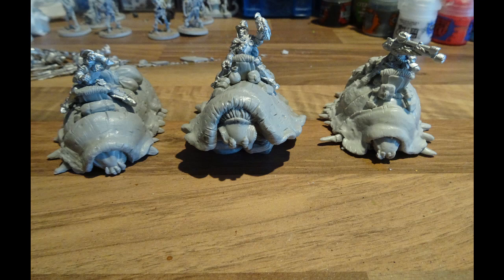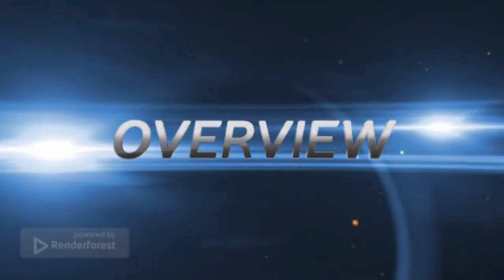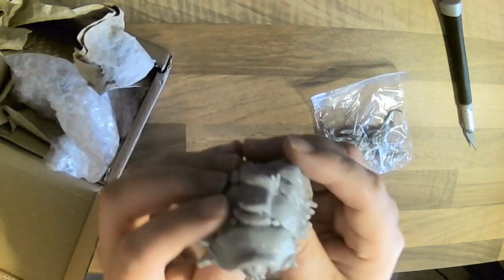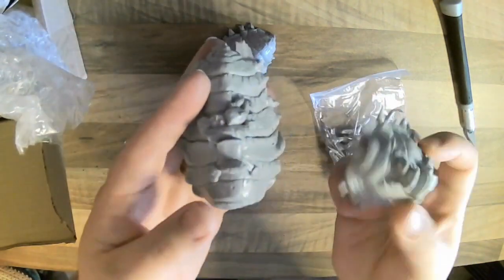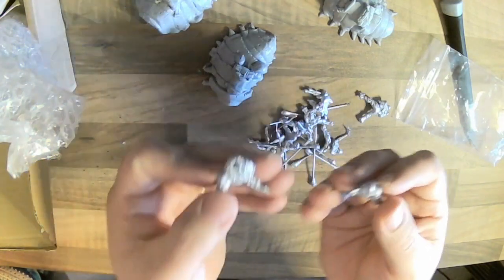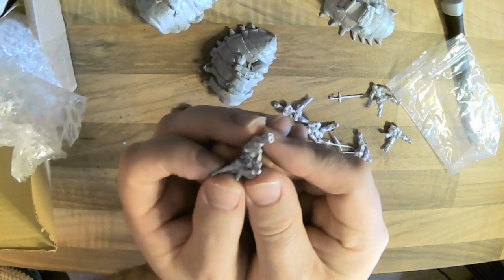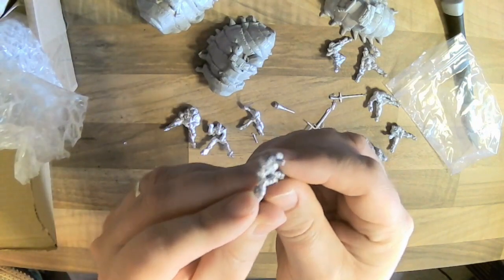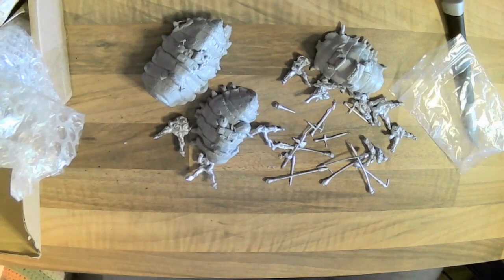Halcyon Miniatures: Cool because they're unique, unique because they're cool.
The amazing guys at Halcyon Miniatures were wonderful enough to send me a set of their metal and resin Isopod Cavalry after I mentioned their Kickstarter on the channel. I put them together in a frenzy of activity to make a Hobgoblin demo table, and thought that putting together my thoughts on them as a review might be helpful to people. I really liked them, they're incredibly unique and sexy.

We're an independent channel and these minis were sent to us entirely unsolicited.